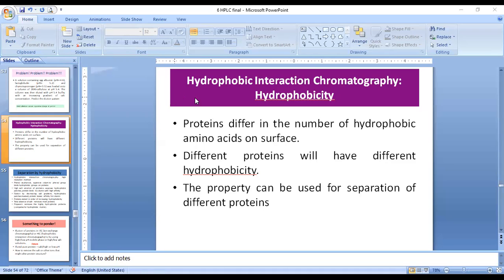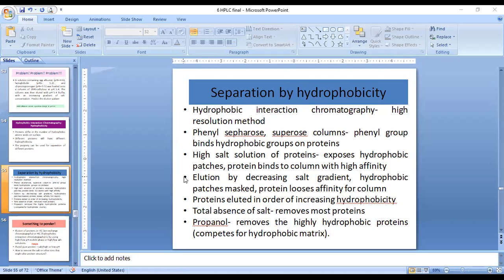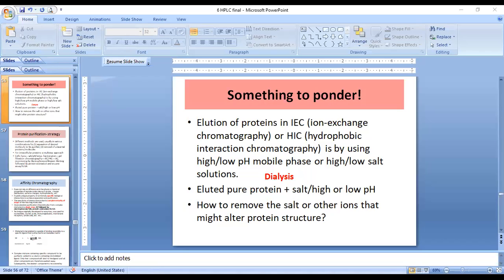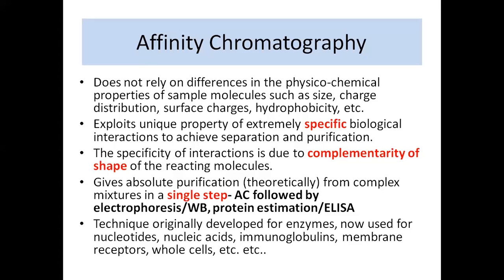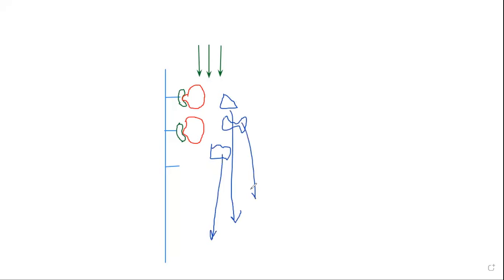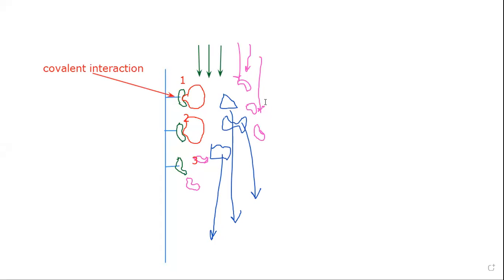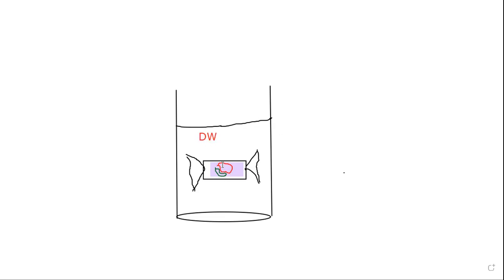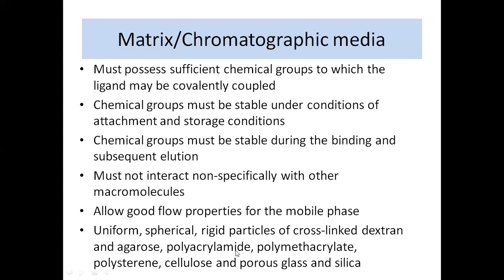AVPethkar Column Chromatography10 HPLC